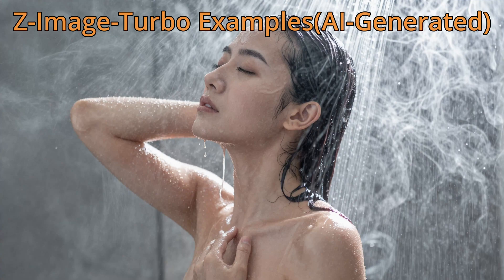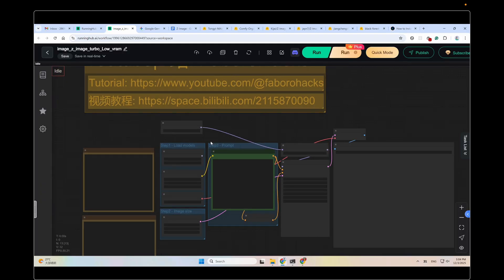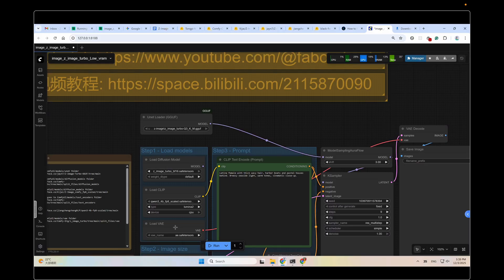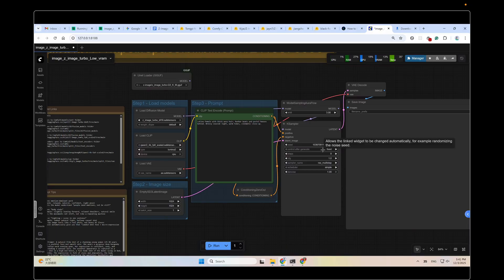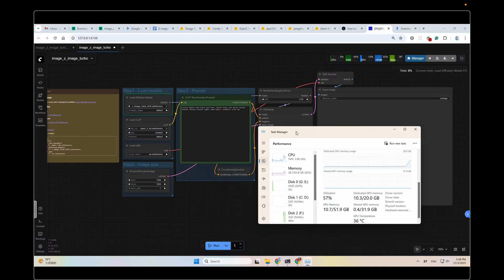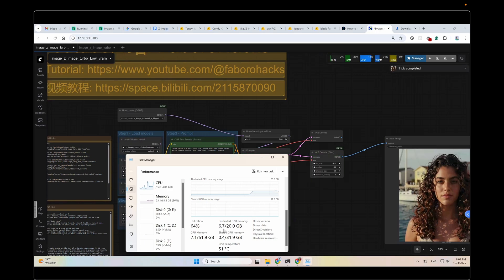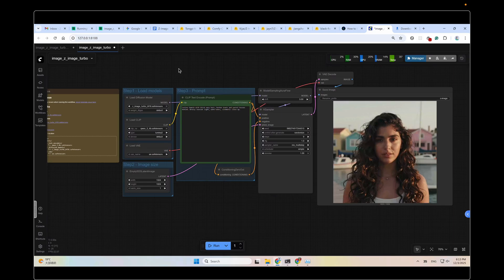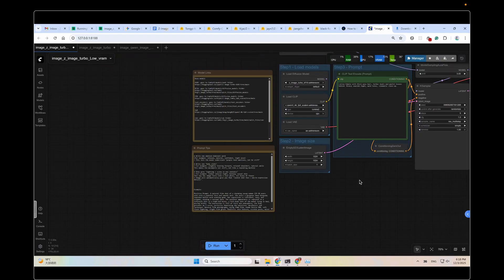Z-Image-Turbo Low VRAM ComfyUI Detailed Usage Guide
Please forgive the bad quality of the video. I am away from my PC,  so  I used a remote control app on my MAC to use my PC the quality is a bit less.

🤯 Run Z-Image-Turbo with ONLY 4-6GB VRAM! | ComfyUI Detailed Usage Guide (Extreme Realism & Native NSFW)

The revolutionary Z-Image-Turbo model—Alibaba Lab's latest open-source creation (from the Wan2.2 and Qwen teams)—is here, and it's tiny, fast, and delivers extreme realism!

At only 6 Billion parameters (compared to Flux.2's 32B), Z-Image-Turbo is a lightweight powerhouse. While the official version requires 16GB VRAM, we've cracked the code to run it efficiently on GPUs with as little as 4-6GB of VRAM! This makes cutting-edge AI image generation accessible to almost everyone.

This detailed tutorial shows you the exact low-VRAM setup, conducts side-by-side quality comparisons, and shares advanced tips for maximizing your results.

🚀 The Low-VRAM Secret Weapon:

GGUF Model Integration: Learn how to utilize the highly optimized GGUF version of Z-Image-Turbo (only 4GB!) to massively reduce the model's footprint.

CPU Offloading: Master the technique of setting the CLIP Model to FP8 and leveraging CPU Offloading to shift the memory burden from your VRAM to your system RAM, making the impossible possible on consumer-grade GPUs.

✅ What's Inside the Tutorial:

Step-by-Step Installation: Guide for setting up ComfyUI, opening the ready-to-use low-VRAM workflow, and installing any missing custom nodes.

VRAM Comparison Test: Watch a clear, side-by-side test comparing the official 16GB VRAM requirement against our optimized 4.4GB VRAM workflow using the Task Manager.

Quality Check: See direct comparisons of images generated with the low-VRAM GGUF model vs. the original model to confirm minimal quality loss and excellent realism.

Speed Test: Compare Z-Image-Turbo's generation speed against the Qwen Image model. It's faster and better!

Uncensored Power: A quick guide to the model's native NSFW/Uncensored capabilities and tips for maximizing your creative freedom (use responsibly!).

Ready-to-Use Package: Get access to an all-in-one ComfyUI package (整合包) with models and settings pre-configured for instant, low-VRAM success.

🛠️ Links and Resources :
Z-Image-Turbo Low-VRAM ComfyUI Workflow(Can also run on the cloud)

All-in-One ComfyUI Package(download and Run, no set up needed)

Video Timeline:
00:00 - Introduction and Latest Update
01:11- ComfyUI  Installation (Newbies only)
02:52 - Workflow Workthrough
05:07 - VRAM Usage Test
08:57 - Quality and Speed Test
11:03 - Prompt Tips